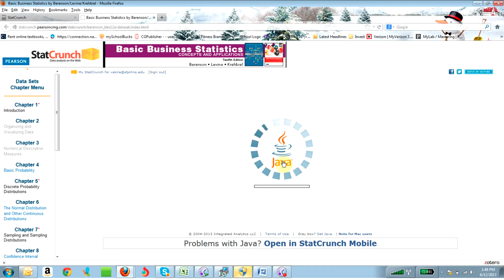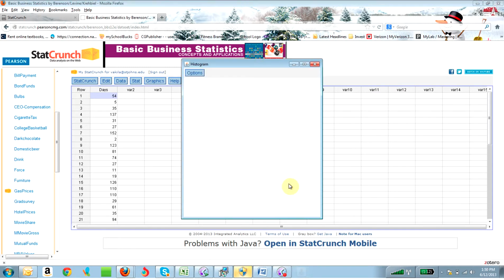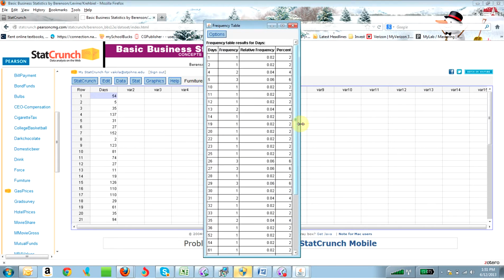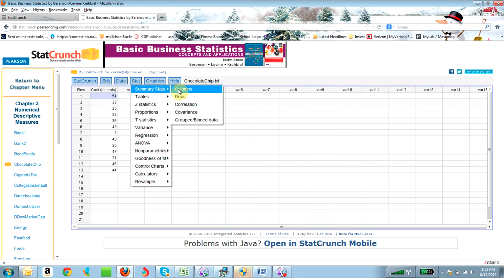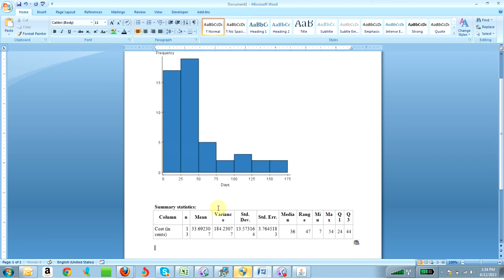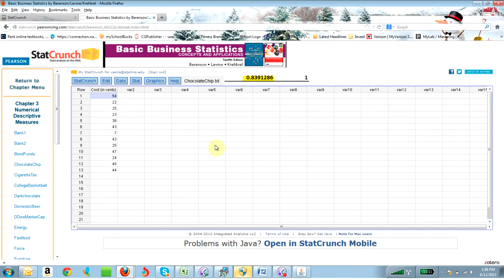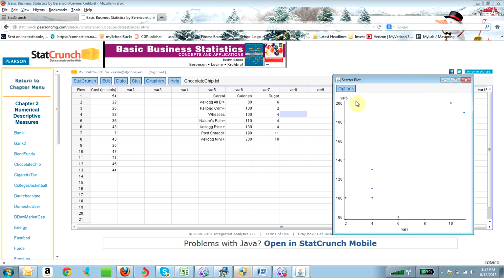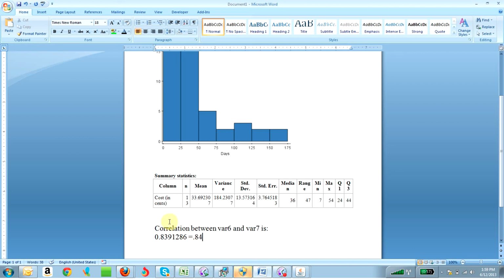Using StatCrunch for Creating Histogram, Descriptive Stat and Calculating Correlation Coefficient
StatCrunch can be by MAC and Windows users.